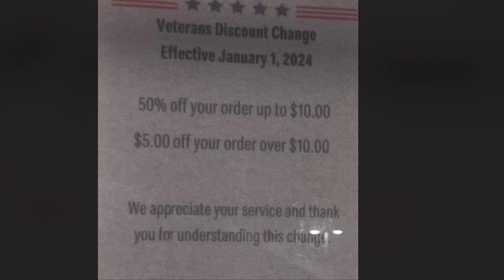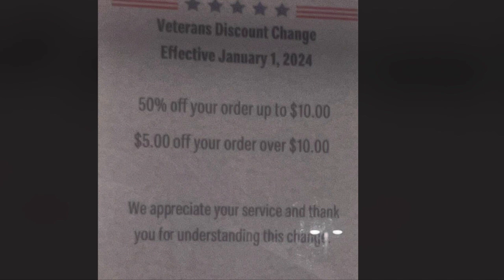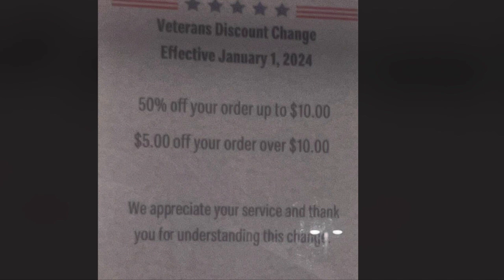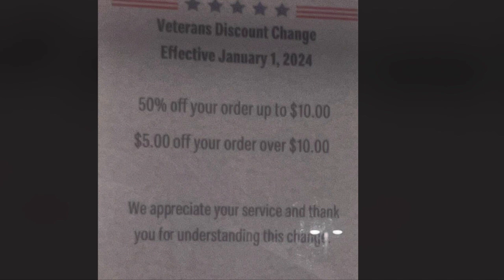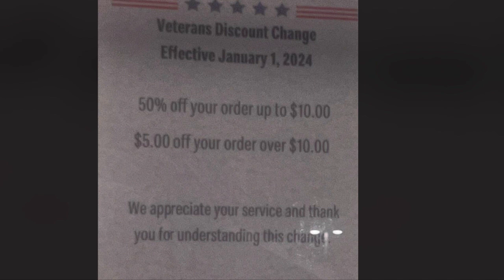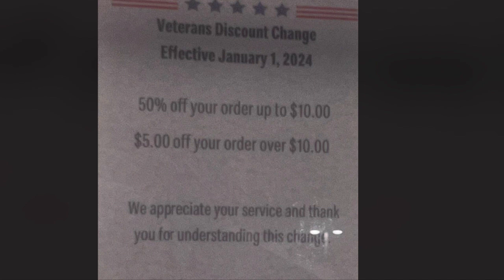New Changes To Veteran Discounts At McDonald's Starting This Year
What I found out about their Veteran discounts.